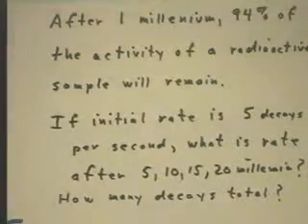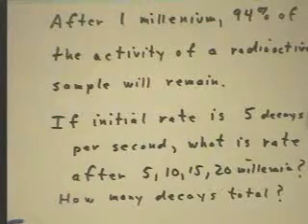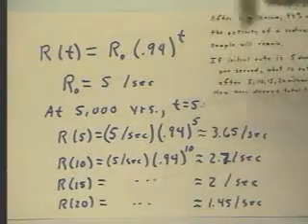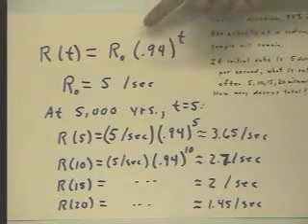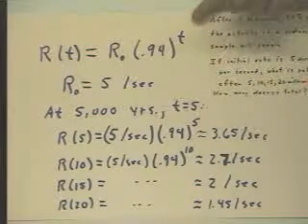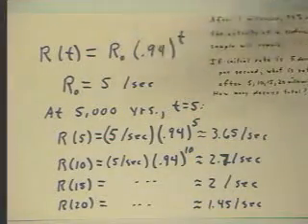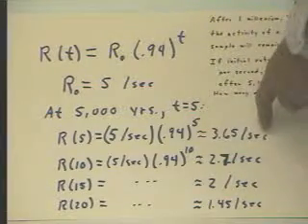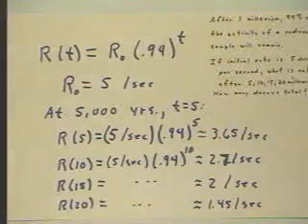0902 cal25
Description